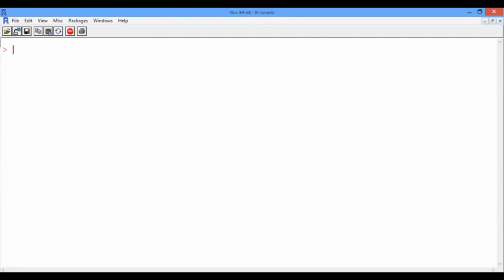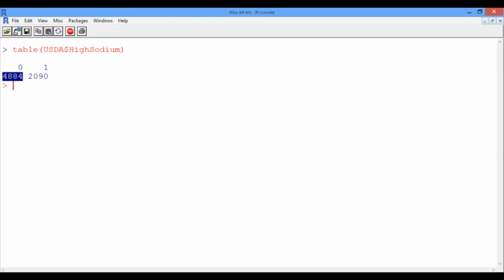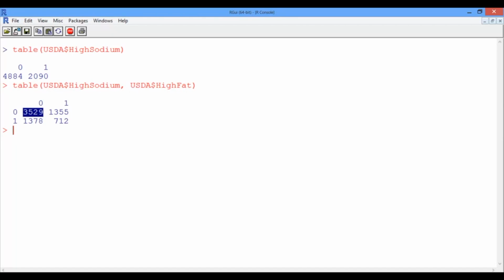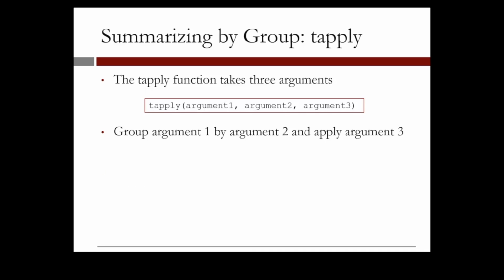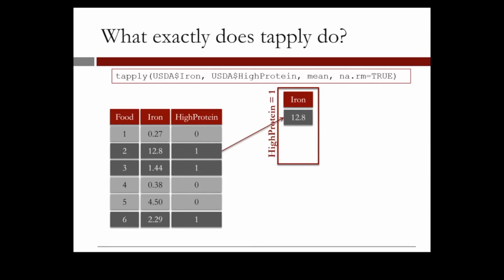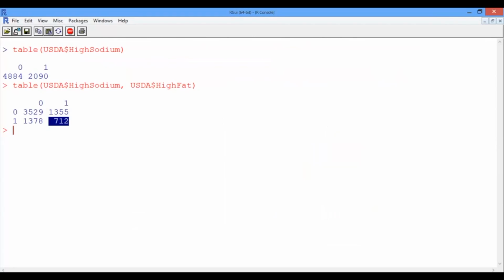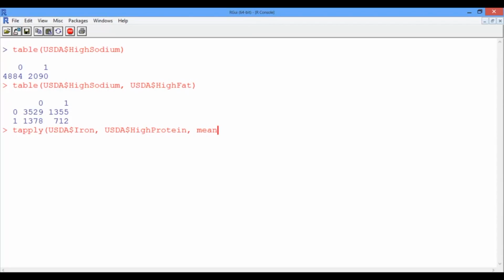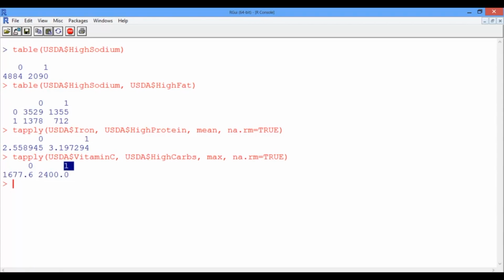1.4.7 R1. Understanding Food - Video 6: Summary Tables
Instructor: Nataly Youssef

Understanding data and the relationship between variables.